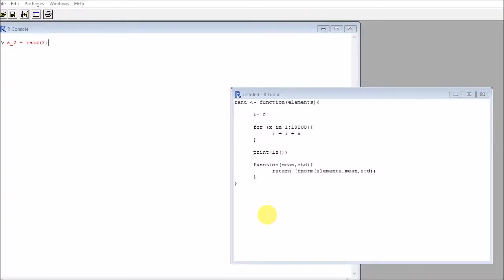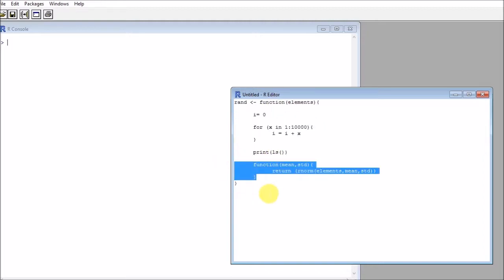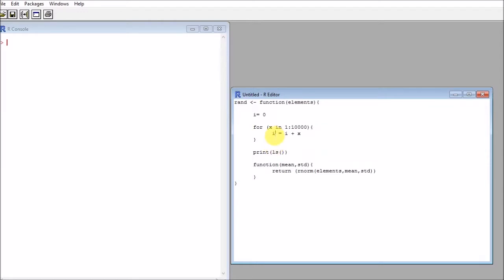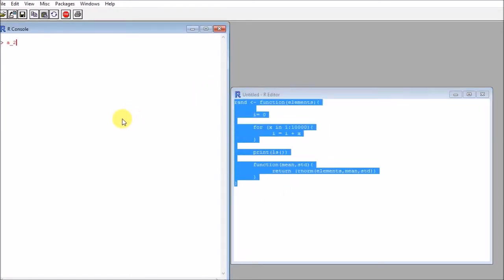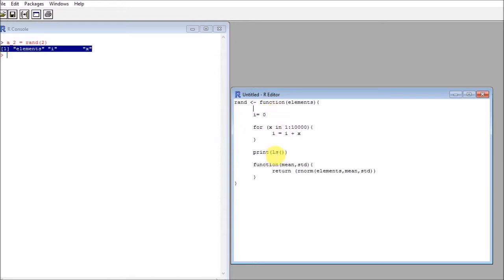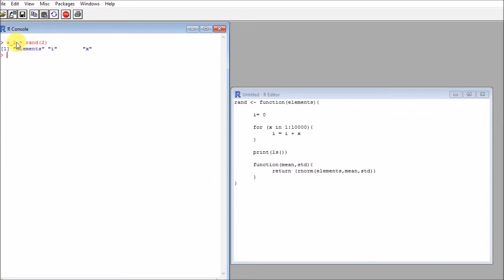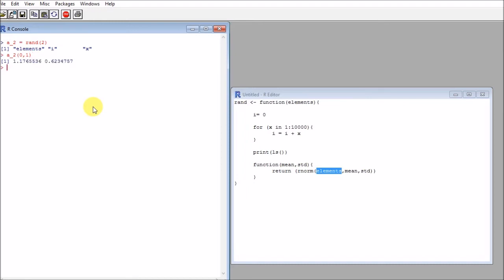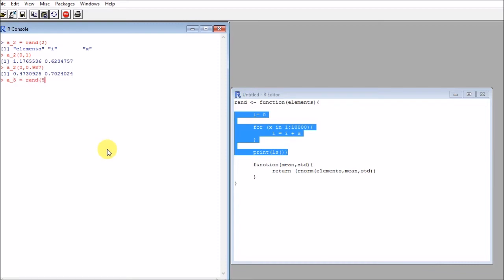R closures, how to return functions in R and what's their environment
We explain how to use closures, aka functions that return functions